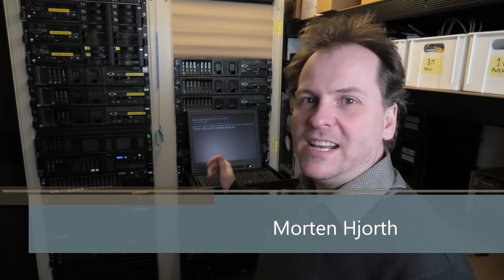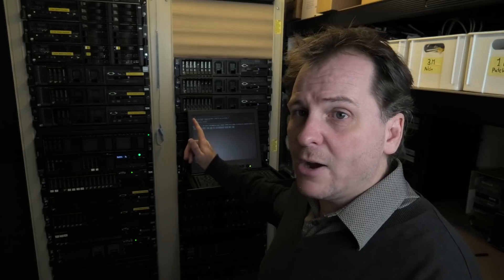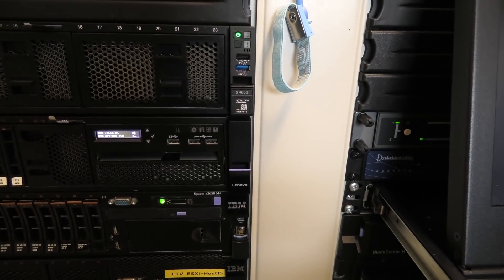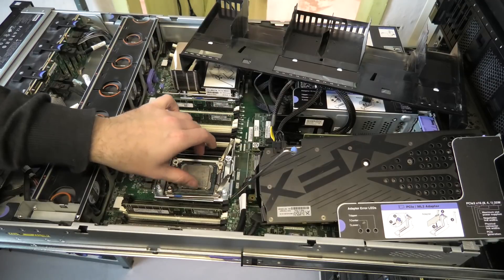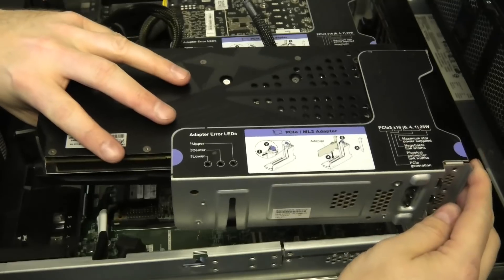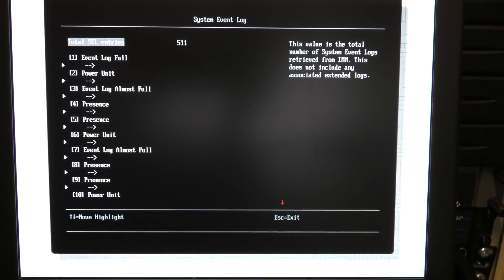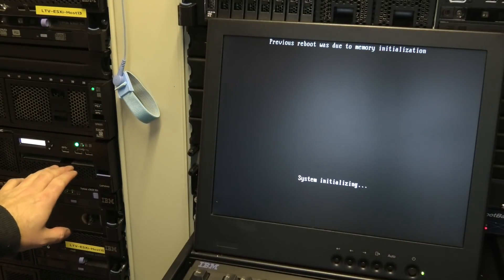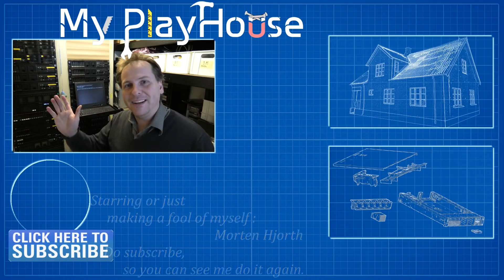72% More Performances Out of Lenovo X3650 M5 - 1012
I got two Intel Xeon E5-2637-v4, that I put in my Lenovo x3650 M5,, mostly to be able to use the second riser card. But as these CPU's are meant for maximum single core performances on per core basted liciend systems. they only have 4 cores,, each. and they are not that fast. overall.
So a little improvement I got two 6 core Intel Xeon E5-2643-v3. And even though these are two years older,, they outperform the E5-2637-v4 with about 72%

Join my Folding@Home Team : 262701 ( My_PlayHouse ) and see if you can beat my ass :-) it is all for a good case! see how to install